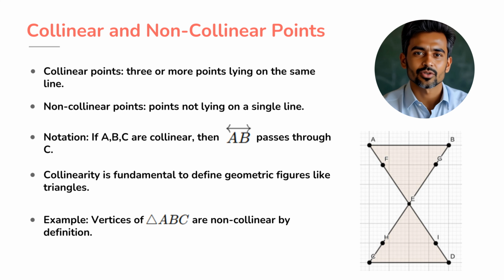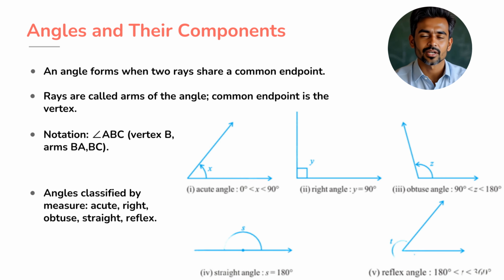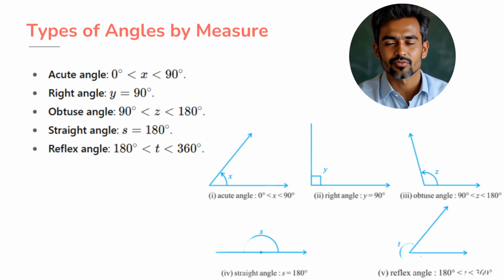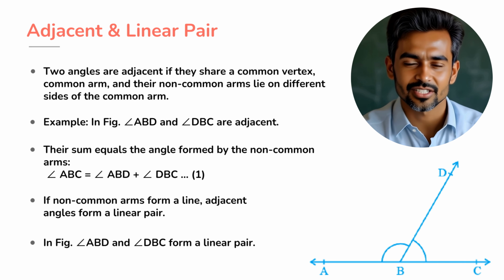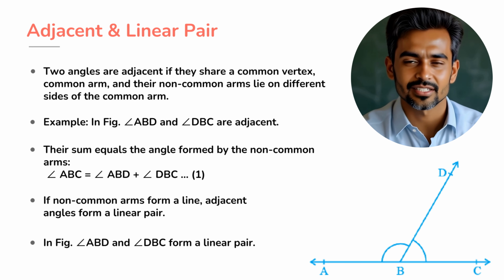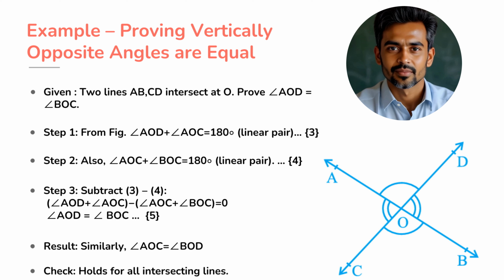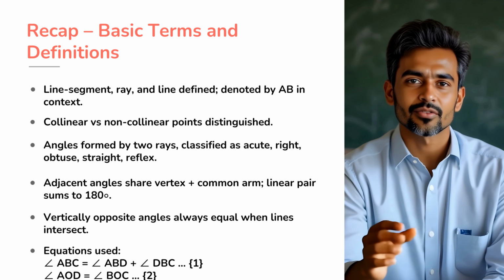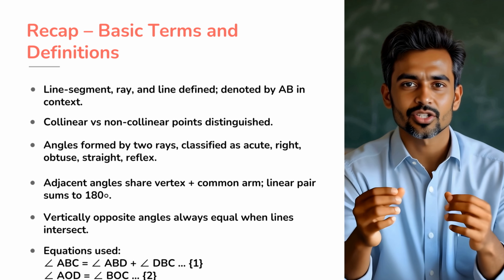Basic Terms and Definitions | Class 9 Maths | Lines and angles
📏 Get Started with Geometry the Right Way!
 In this video, we break down the Basic Terms and Definitions that form the building blocks of geometry in Class 9 Mathematics. Before diving into advanced theorems and proofs, it is essential to master these foundational ideas.
We’ll begin with the simplest concepts like line segments and rays, then move to collinear and non-collinear points, and gradually build up to the definition of angles. Next, we’ll explore the types of angles in two parts, followed by special angle pairs such as complementary and supplementary angles. To make it concrete, we’ll work through an example on vertically opposite angles, and finally wrap up with a crisp summary to ensure the basics are crystal clear.
This video ensures that you not only understand the definitions but also see their applications in solving real-life and exam problems.

 1️⃣ Understanding Line Segments and Rays – Definitions with visual clarity.
 2️⃣ Collinear and Non-Collinear Points – How points lie on a line or not.
 3️⃣ What is an Angle? – Formal definition and intuitive meaning.
 4️⃣ Types of Angles (Part 1) – Acute, right, and obtuse angles.
 5️⃣ Types of Angles (Part 2) – Straight, reflex, and complete angles.
 6️⃣ Special Angle Pairs – Complementary, supplementary, and adjacent angles.
 7️⃣ Vertically Opposite Angles (Example) – Step-by-step solved illustration.
 8️⃣ Concept Closure – Quick recap and connection to the next concepts.

 ✔ Covers exact NCERT syllabus with a clear flow from simple to advanced.
 ✔ Builds strong geometry foundation for Class 9 and higher classes.
 ✔ Includes real-life examples to make abstract terms easier to grasp.
 ✔ Features worked-out example problems to boost exam confidence.
 ✔ Ideal for CBSE, ICSE, and State Board students in Class 9.